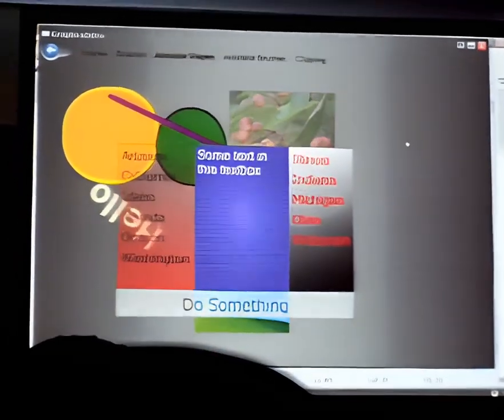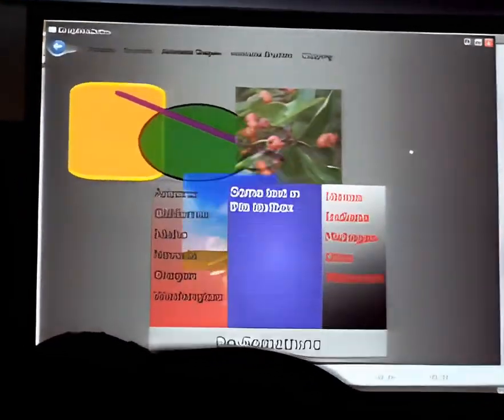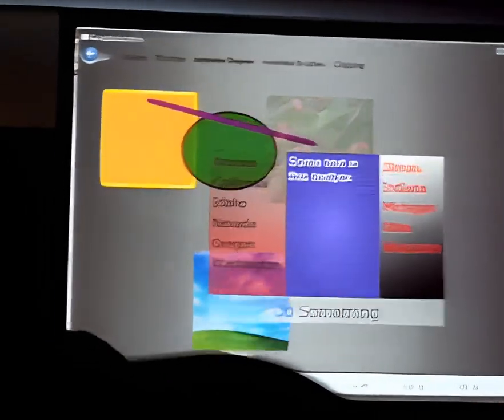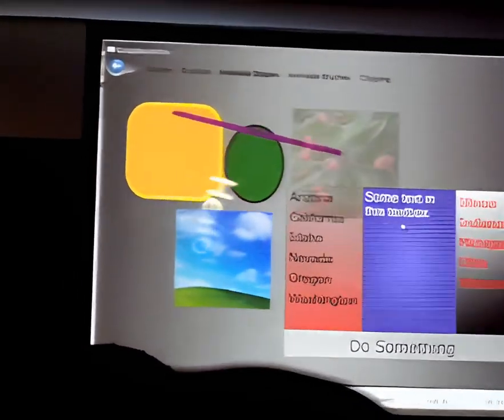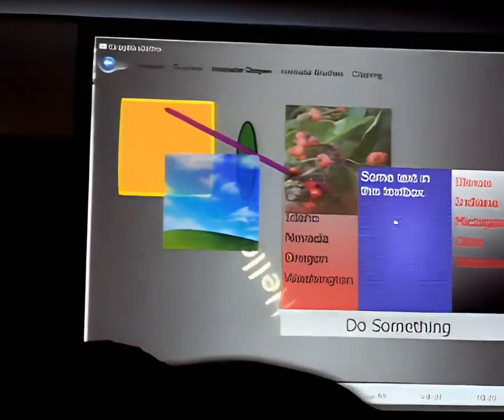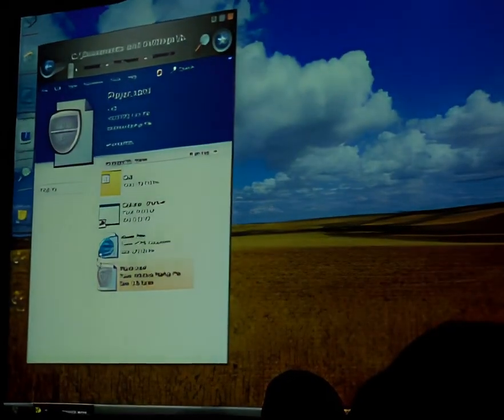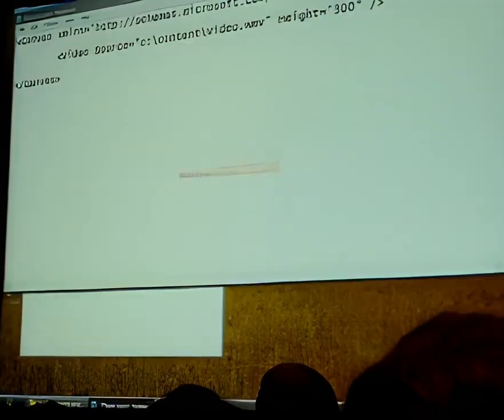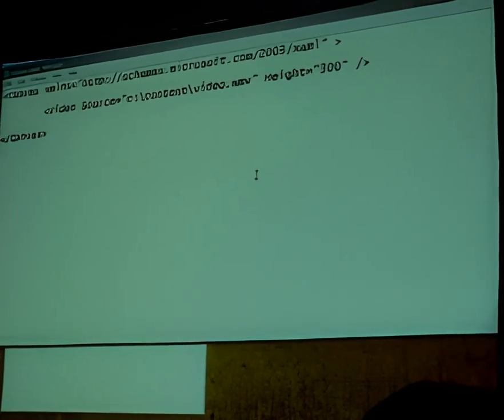History w/ AI: Microsoft Professional Developer Conference 2003 | Los Angeles, CA | AI-Upscaled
I attended Microsoft PDC 2003 in Los Angeles, California. This is the annual conference for software engineers.

Amusing moments from the video:
- Early demos of the Seque that had been released to market recently
- A magician entertains attendees
- "This is not high quality UI by any means"
- The Windows Longhorn Audio/Video software engineers struggle with Audio/Video Hardware
- Zammel (XML) Files
- Enormous WinFS comments board (Windows File System based on SQL, later abandoned)

Original Video:
- 320x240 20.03 FPS h.263/Quicktime format (294x240 content)
- Highest video quality at the time from an early digital camera
- Kodak DX6490

Upscaled Video:
- 1176x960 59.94 FPS h.264/MP4 format
- Frame rate doubled using EMA-VFI AI Video Frame Interpolation
- Frame size quadrupled using Real-ESRGAN 4x+ AI Upscaler

NO VIDEO EDITOR WAS USED TO MAKE THIS VIDEO!!

Instead I used the Video Remixer tool of  my open source AI-based video renovation suite for Windows:

0:00 Segue Demos
0:09 Conference Floor
0:30 Magician Entertains
0:36 "Not High Quality UI"
0:51 A/V software guys can't do A/V hardware
1:03 ZAMMEL Files (XML)
1:24 WinFS Schemas Comments Board